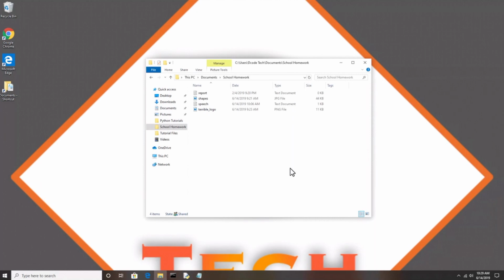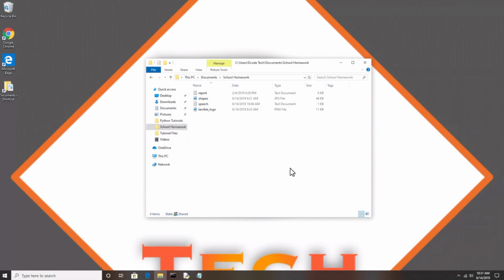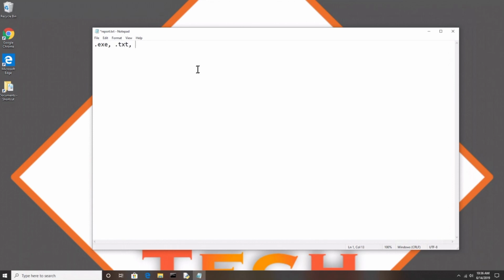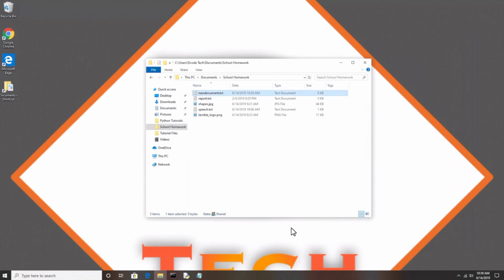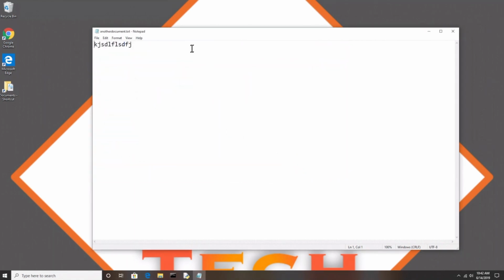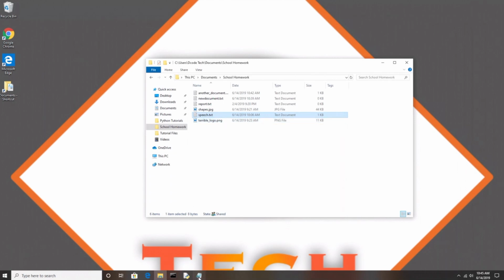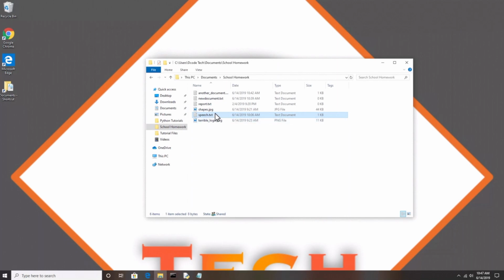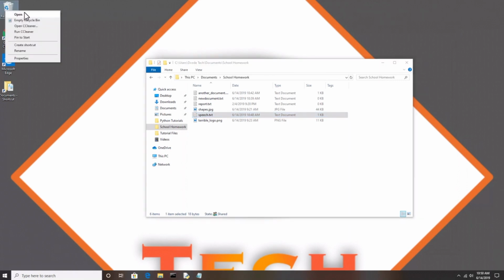Windows 10 Files Basics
This is a continuation of my Windows 10 - computer basics series.  This tutorial explains what a file is as well as how to create, edit, rename, and delete files.  The main thing you do with computers is work with files, so make sure you got the foundation down pat!